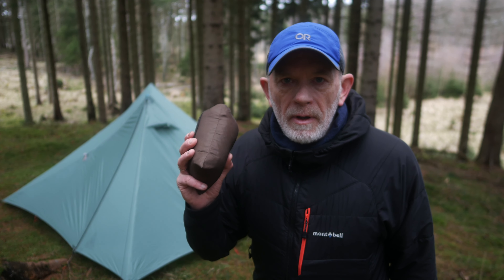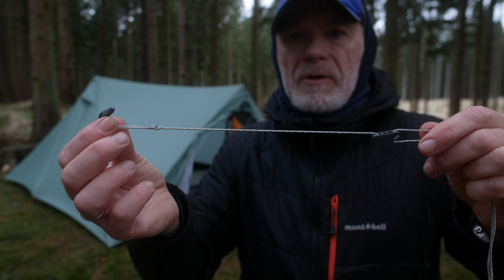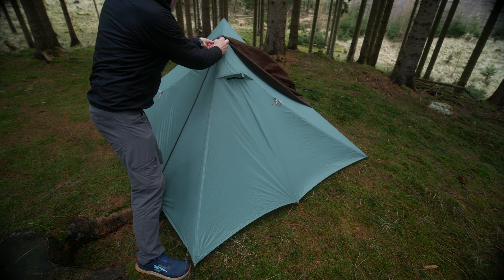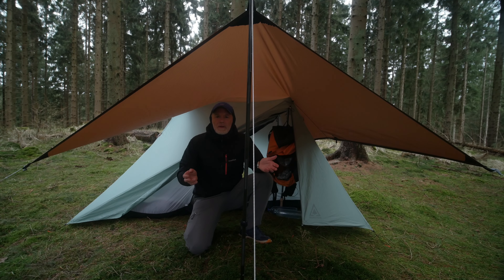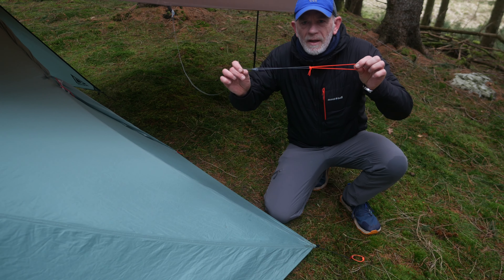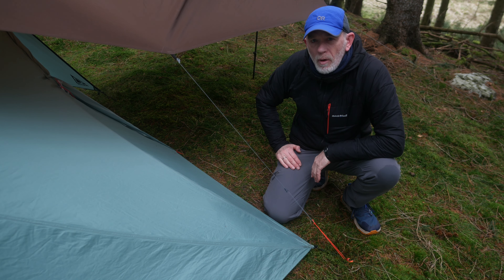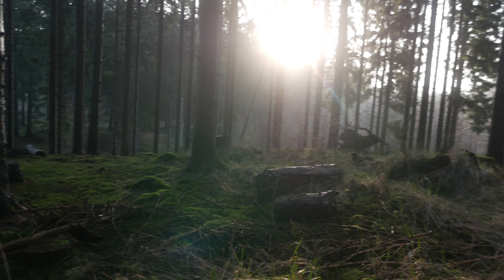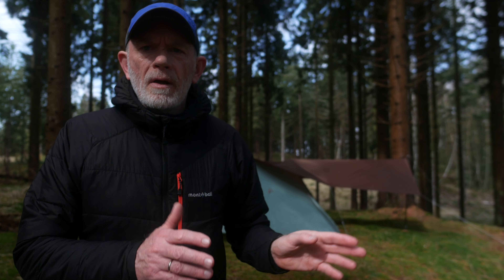The X-Mid With a Tarp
I am connecting the X-Mid 2 Solid with a tarp from GramXpert, and are using the Z-Flick Tent Pole. The setup is ultralight